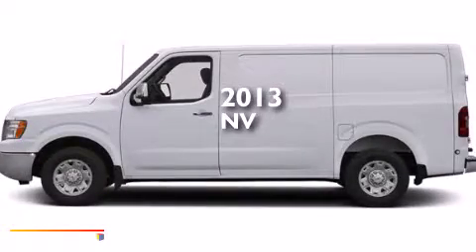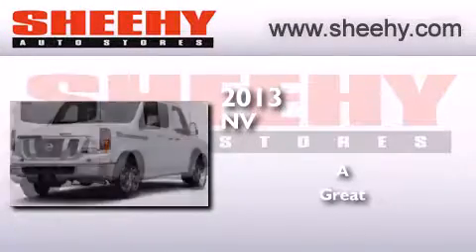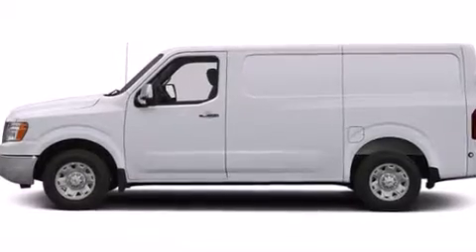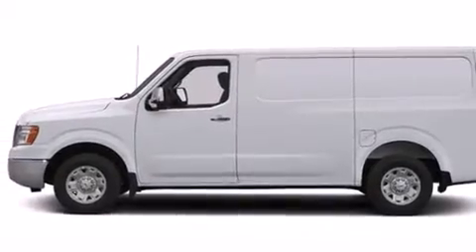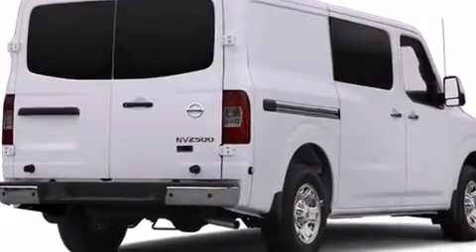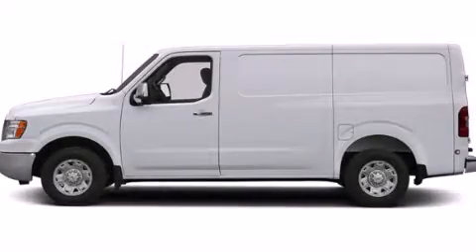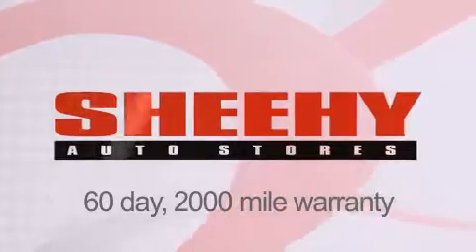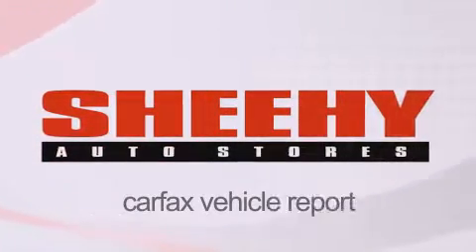2013 Nissan NV Manassas VA 20110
We have been honored to serve the Manassas VA area , we promise that your experience at our dealership will exceed your expectations ! Year : 2013 Make : Nissan Model : NV Engine : Gas V6 4.0L/241 Trans . : Automatic Exterior : Glacier White Interior : Charcoal Stock : D108669 Sheehy Nissan of Manassas 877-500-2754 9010 Liberia Avenue Manassas , VA 20110